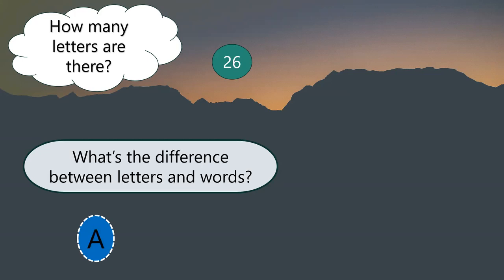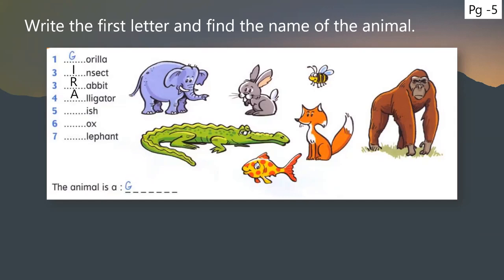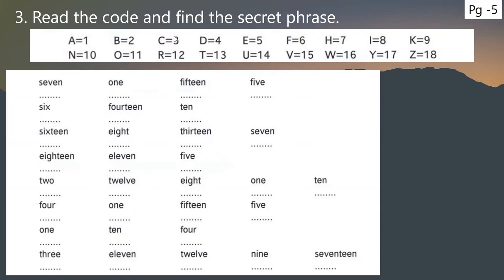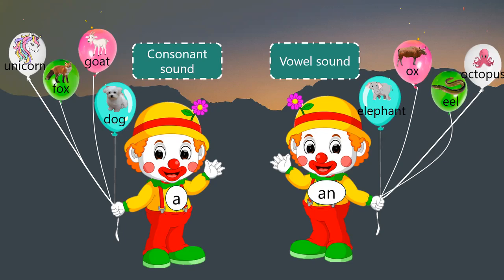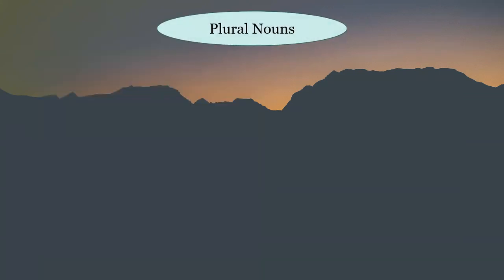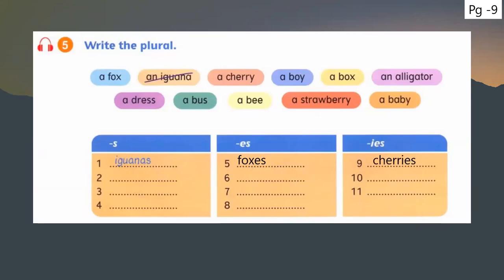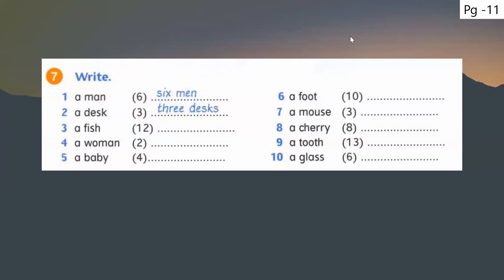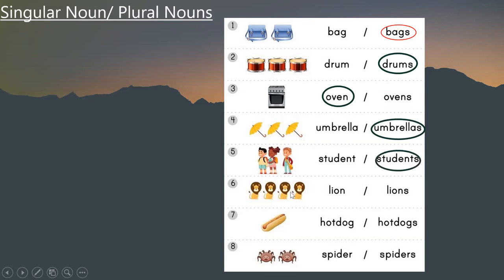Grammar Time - 1- Unit - 7